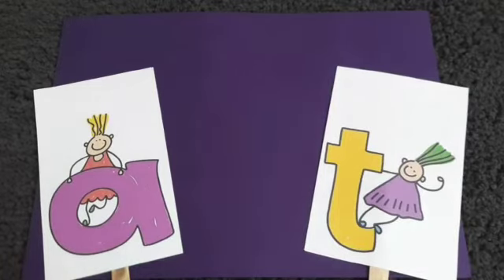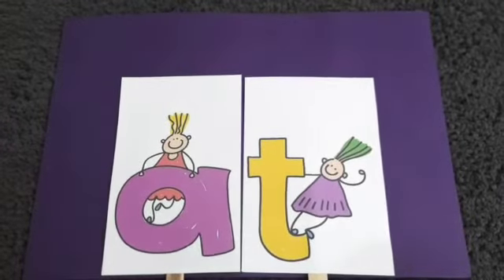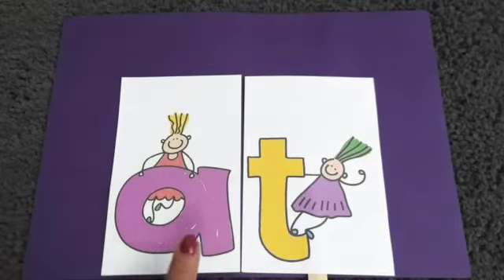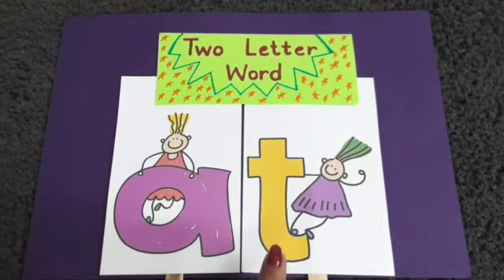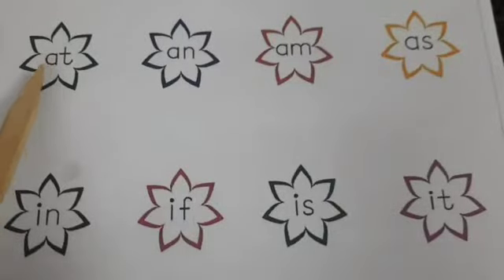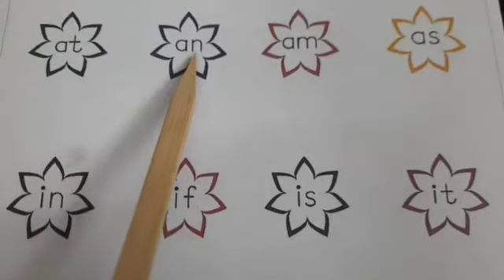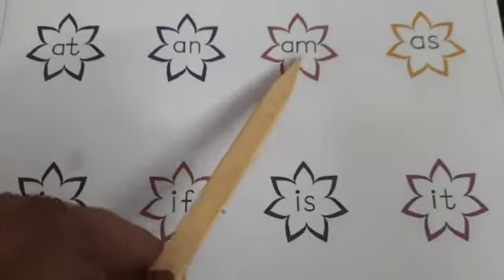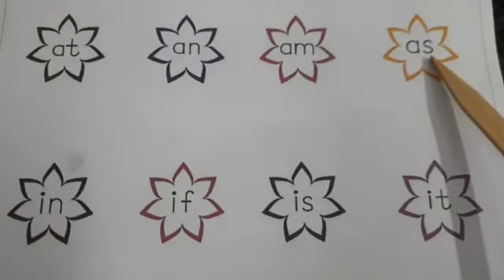9Kids | Jr KG | ENG | Two letter Words | Week 34 | Session 1